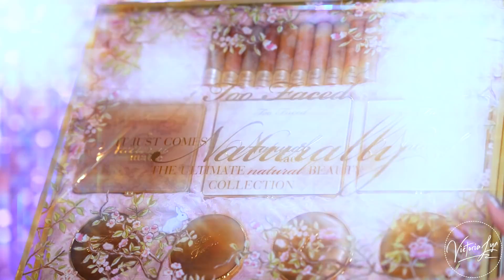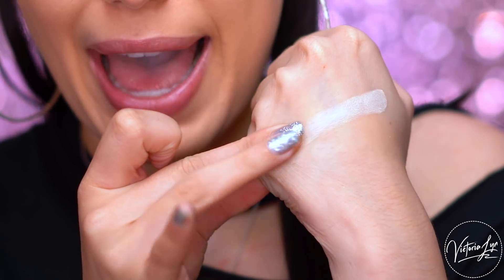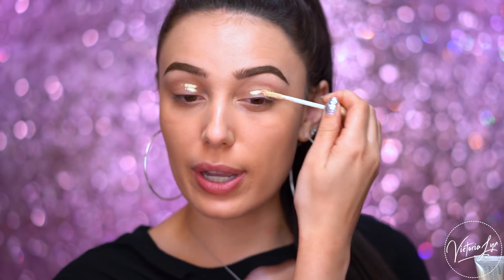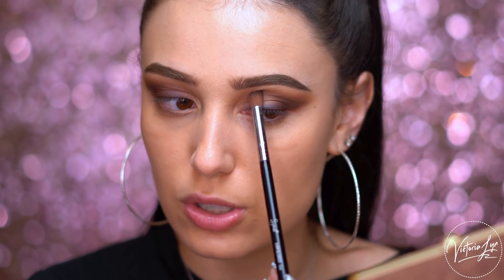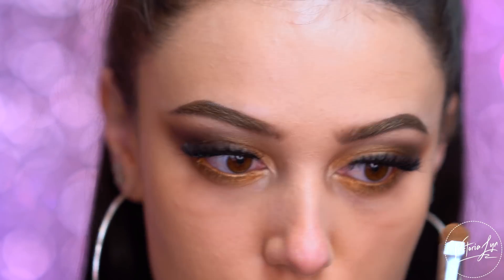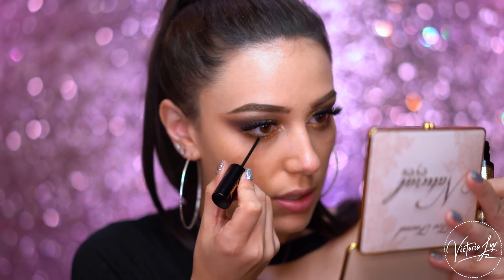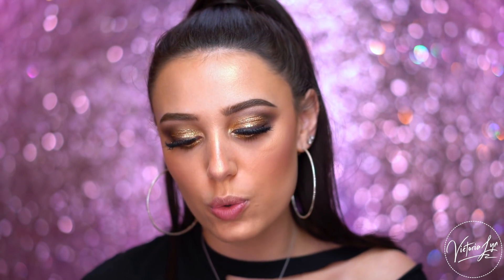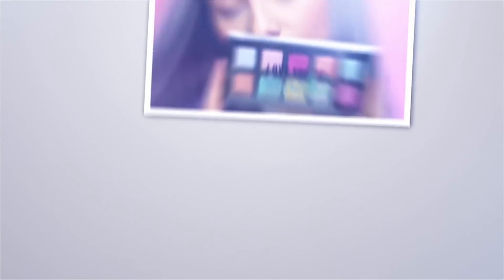NEW TOO FACED NATURAL LOVE COLLECTION | Natural Bronze Makeup Tutorial | HIT OR MISS | Victoria Lyn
WATCH IN HD  Hello Beauties I hope You Enjoy This New Makeup Tutorial I Created.  If you loved this look, be sure to "Thumbs up" and leave me notes in my comments!

COSMETIC TOOLS:
I love bdellium Brushes- If you see Blue Or Yellow Handles it's Them!

How I Get Paid To Shop and YOU can too!

Sell Your MakeUp OR Buy Affordable Top Brands At Glambot

100% my own.  Thank you for all your support!

362 Gulf Breeze Parkway
Suite 365